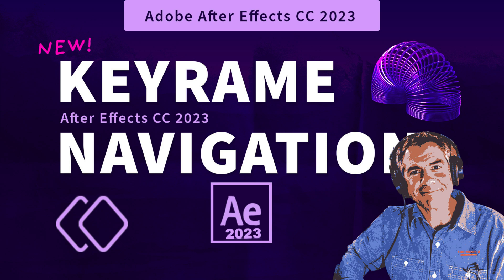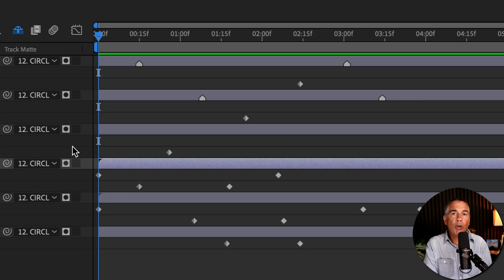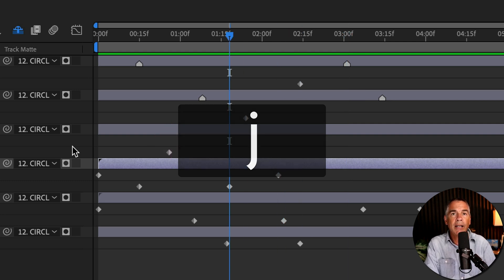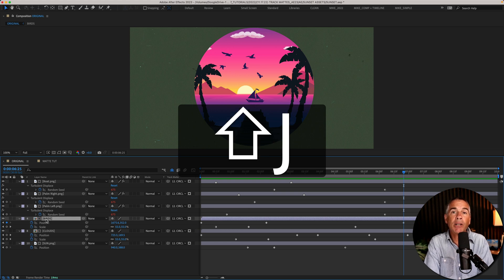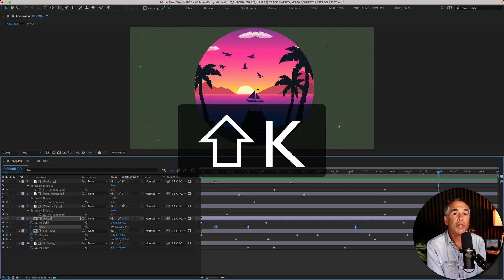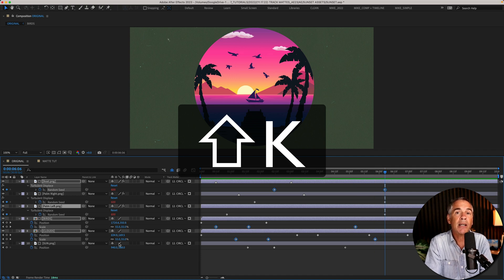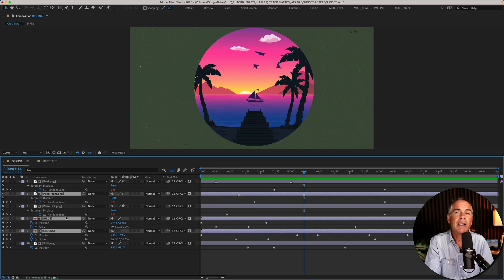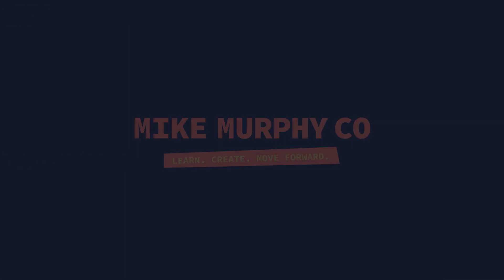After Effects: Navigate Keyframes on Selected Layers & Properties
After Effects CC 2023: Navigate Keyframes on Selected Layers & Properties

This tutorial will show you the keyboard shortcuts to navigate (jump to) keyframes on all layers or only on selected layers or properties in Adobe After Effects CC 2023.

Keyboard Shortcuts:
U:  Tap ‘u’ key to show all keyframes
K:  Move to next keyframe (forward)
J:  Move to previous keyframe (reverse direction)
Shift + K:  Move to next keyframe on a selected layer or property (forward)
Shift + J:  Move to previous keyframe on a selected layer or property (reverse direction)

Chapters:
00:00 Intro: About the Tutorial
00:15 AE Version Required (23.0.0 or later)
00:23 Keyboard Shortcut: All Layers (J,K)
01:04 Jump To Keyframes on Selected Layers
01:26 Select Layer Properties (Shift + J,K)
01:56 What if you have multiple layers & properties selected?
02:25 Recap: Summary of Keyboard Shortcuts

To Jump from Keyframe to Keyframe (All Layers):
1. Press ‘K’ to move to next keyframe (forward)
2. Press ‘J’ to move to previous keyframe (reverse direction)

To Jump from Keyframe to Keyframe (Selected Layers):
1. Select a layer or multiple layers
2. Press ‘Shift + K’ to move to next keyframe on selected layer(s) (forward)
3. Press ‘Shift + J’ to move to previous keyframe on selected layer(s) (reverse direction)

To Jump from Keyframe to Keyframe (Selected Layer Property):
1. Select a layer property or multiple layer properties (ex. Position, Scale, Rotation, etc)
2. Press ‘Shift + K’ to move to next keyframe on selected properties (forward)
3. Press ‘Shift + J’ to move to previous keyframe on selected properties (reverse direction)